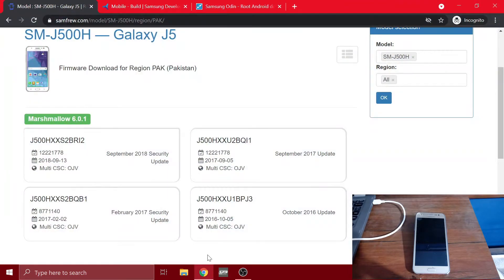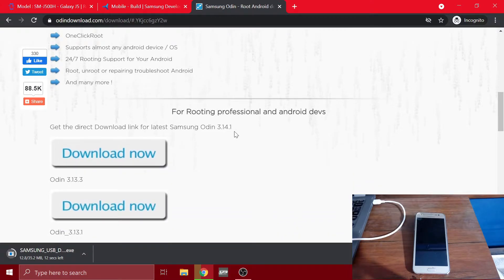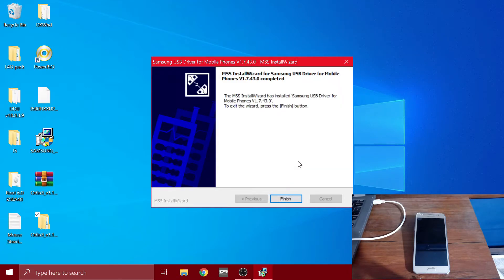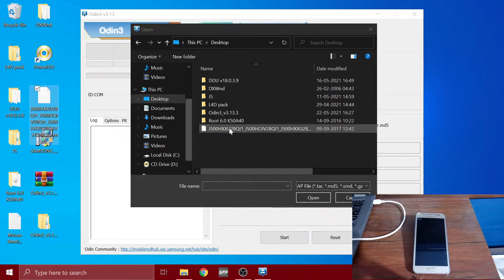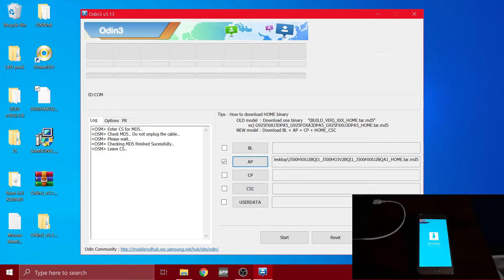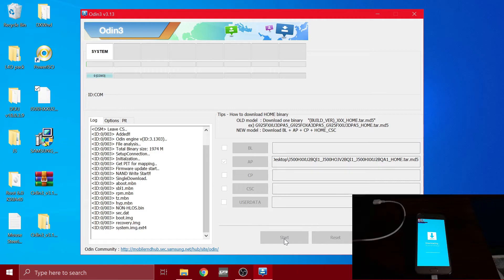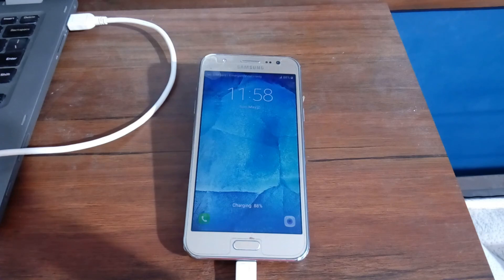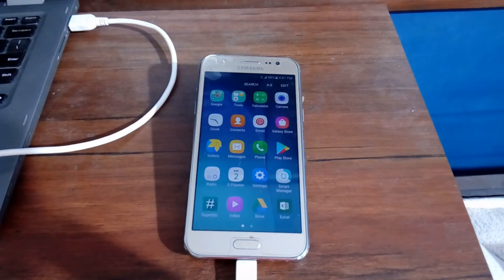How to restore Stock ROM On Your Samsung Galaxy J5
Keep in mind that you should download the correct ROM file for your phone or else it could lead to some problems